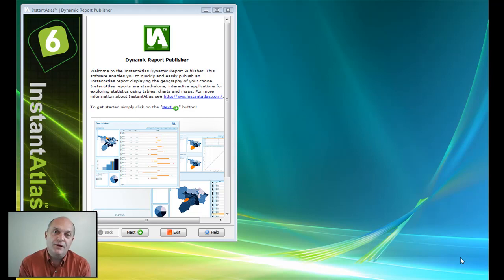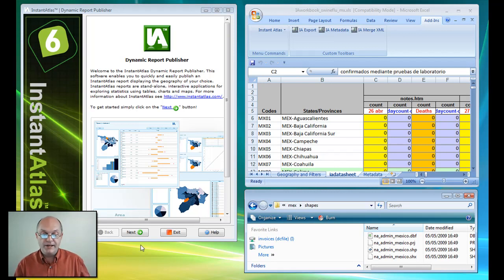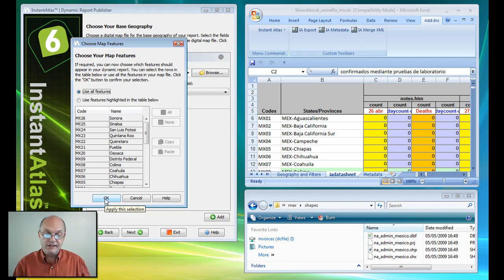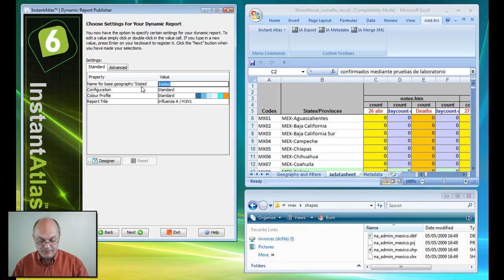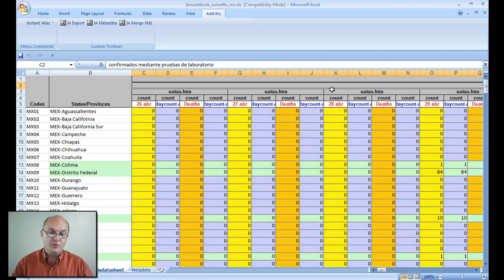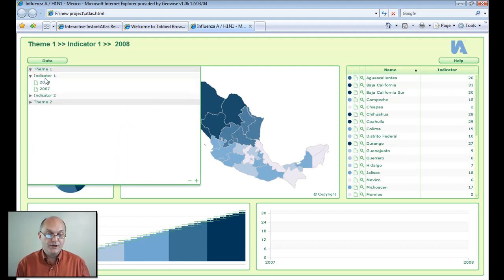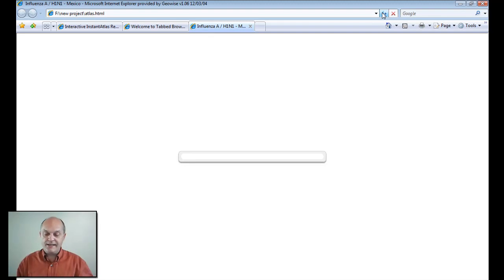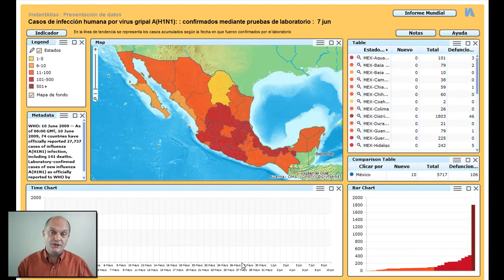Creating an InstantAtlas Public Health Report (Infectious Diseases)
Learn how to create an InstantAtlas Public Health Report with John Bartholomew of InstantAtlas